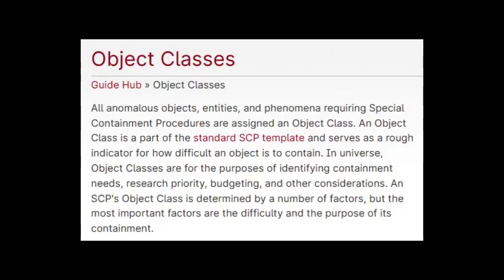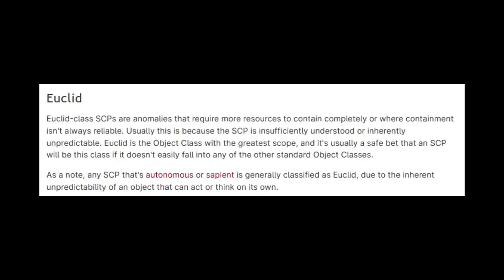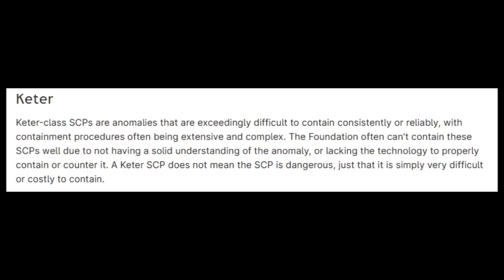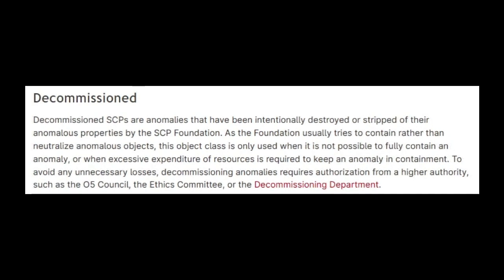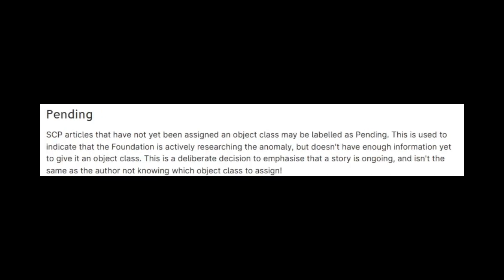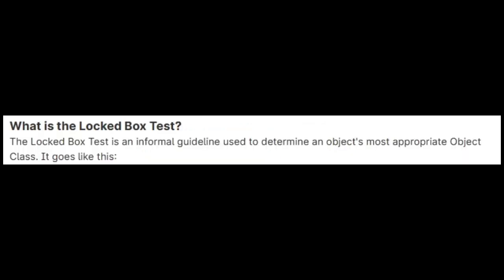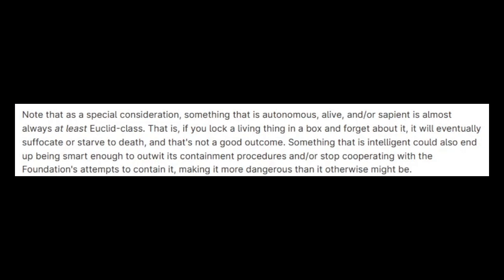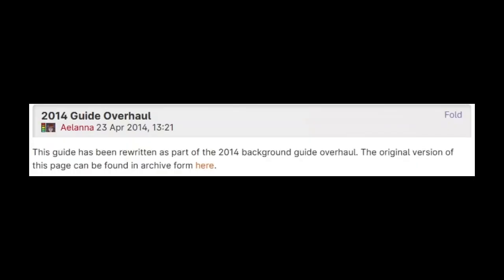SCP - Object Classification System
you learn new things every day -

the reason this isn't going into the SCP reading playlist is because it's not really an SCP it's just a short guide on SCP's and their classifications

I also plan on doing one of these videos about every twenty or so SCP Articles

again, thank you to the sites staff who worked on the system rewrite